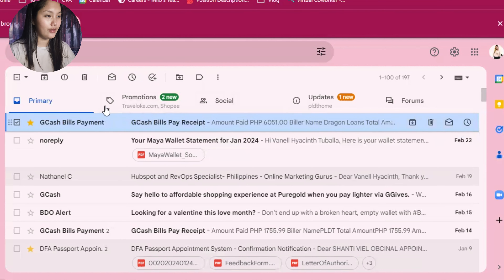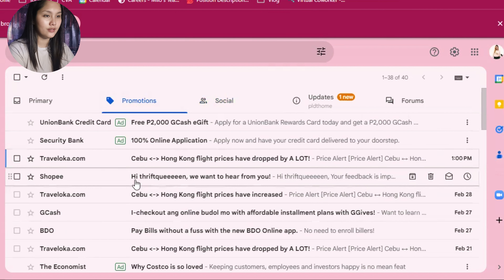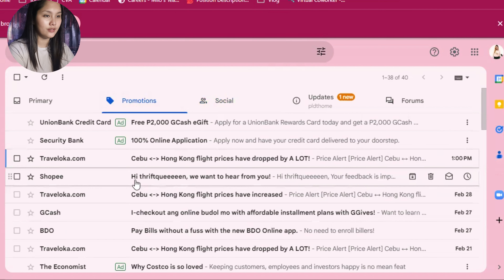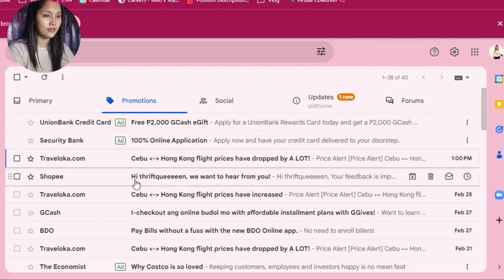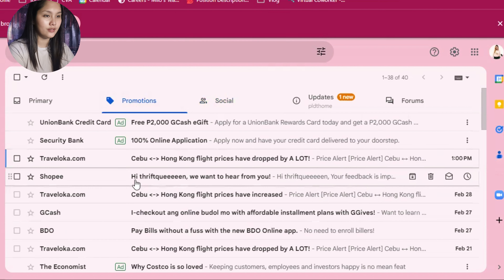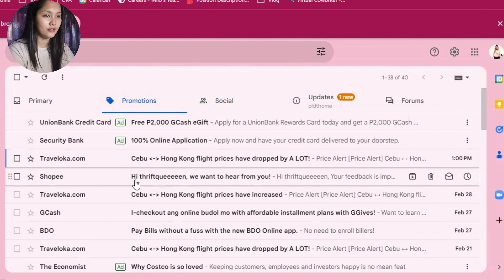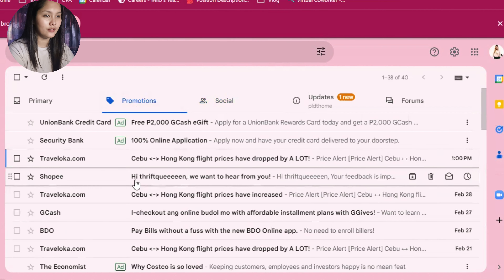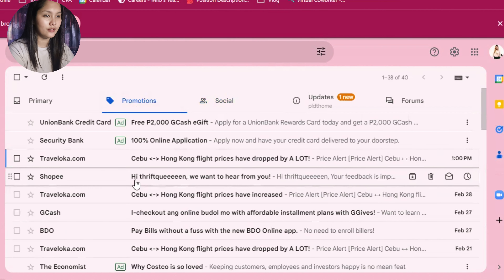Email Management | THE ZERO INBOX METHOD | Learn it with V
How do you manage your emails well?
How do you manage your client's inbox?
WHAT IS The ZERO INBOX METHOD